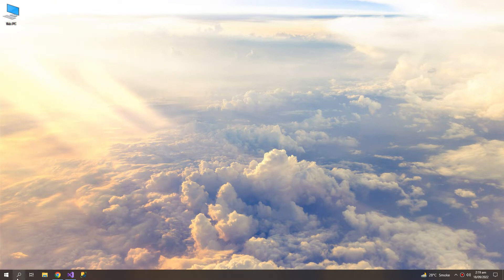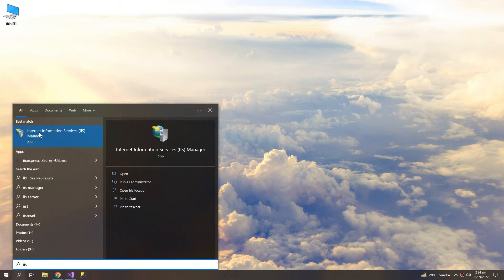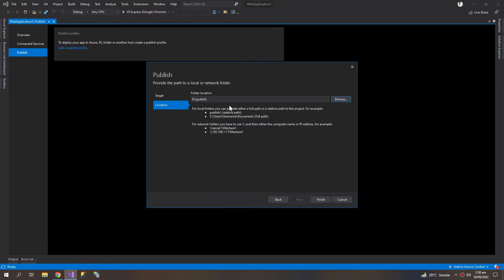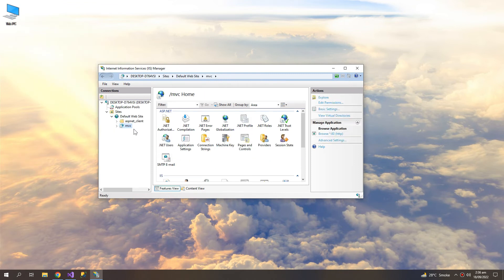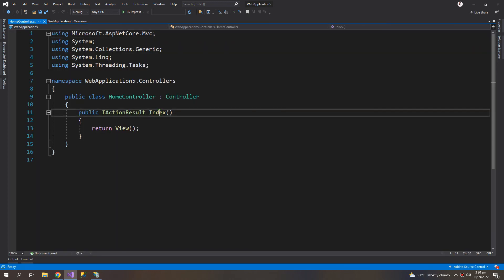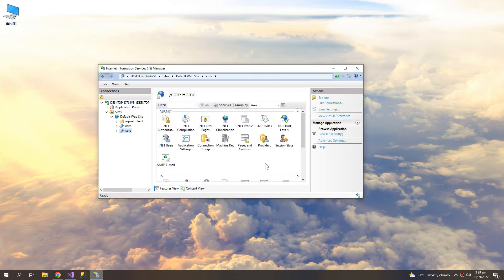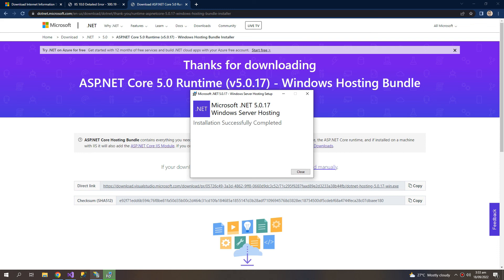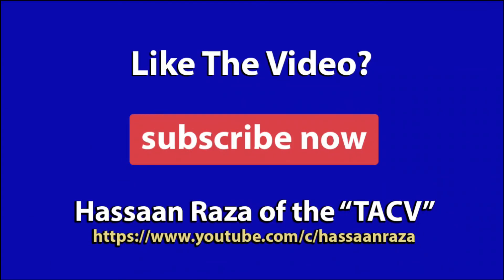How to Publish & Locally Deploy .NET Framework / .NET Core Web Apps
locally deploy asp.net mvc web application using iis express
deploy .net core web api using iis express manager
Internet Information Services (IIS) Manager
publish and deploty .net app
publish and deploy asp.net core web api (.net 5.0)
fix errors while deploying .net core application
how to open iis express manager

Timeline:
0:00 Introduction
0:23 Enable IIS Express
1:37 Make & Publish ASP.NET MVC
3:12 Deploy ASP.NET MVC
4:20 Make & Publish .NET Core Web Api
5:40 Deploy .NET Core Web Api
6:12 Fix Errors & Create Pools

Project Description:
- Based on ASP.NET Core Web API
- Based on .NET 5.0

- Based on ASP.NET Web Application (MVC)
- Based on .NET Framwork 4.7